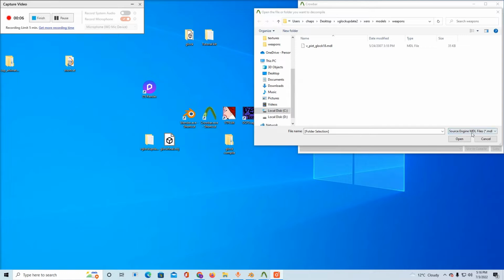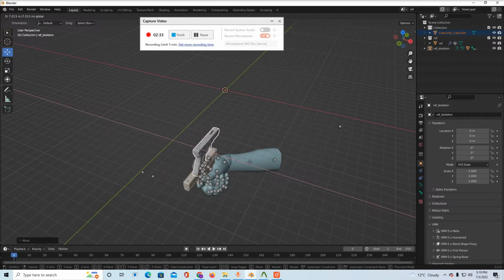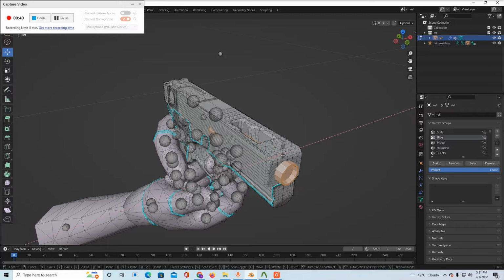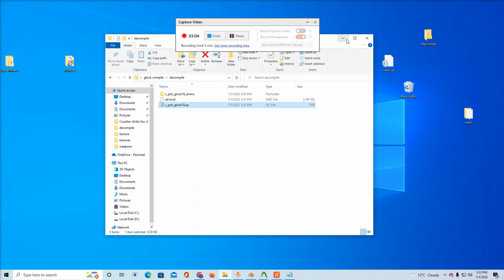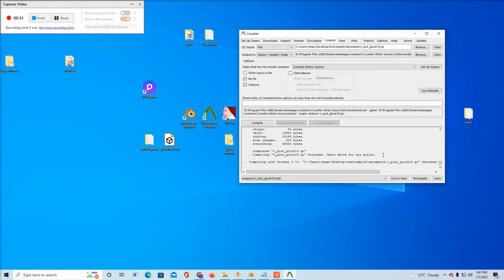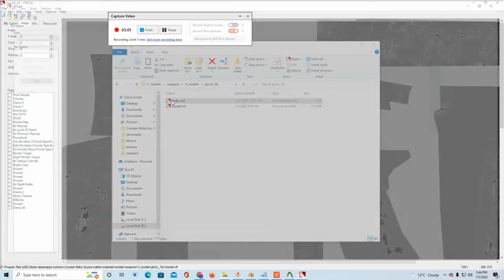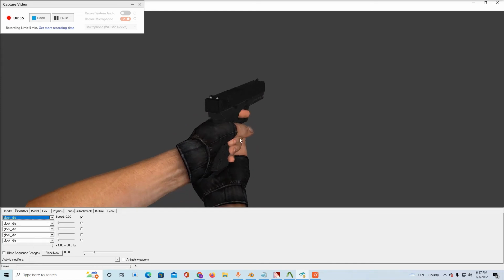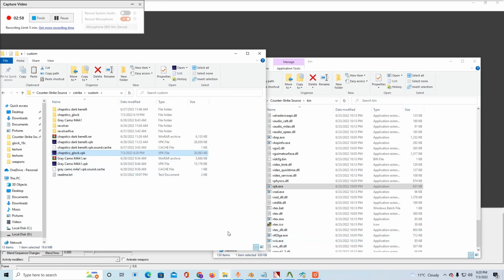How to compile for Counter Strike: Source